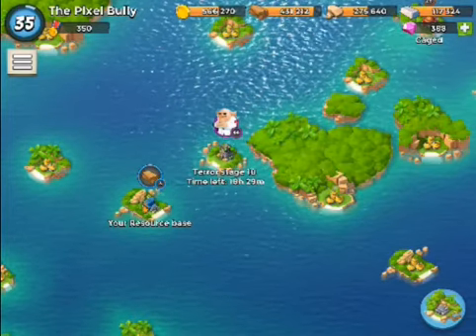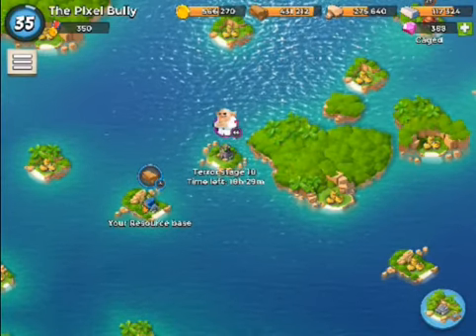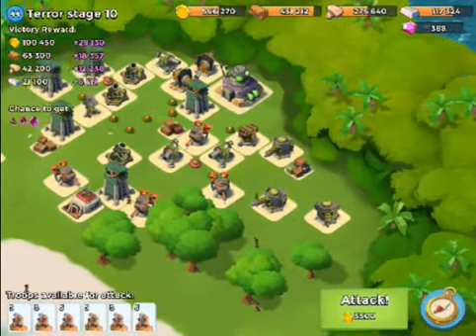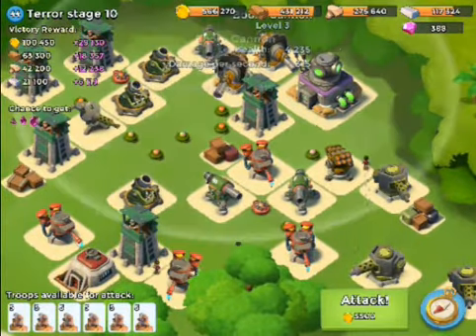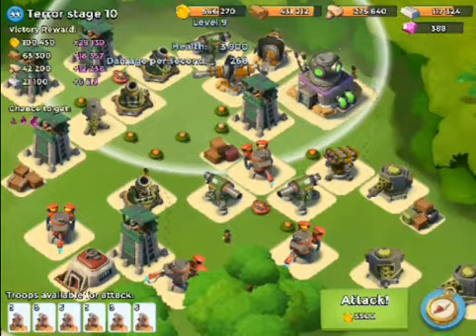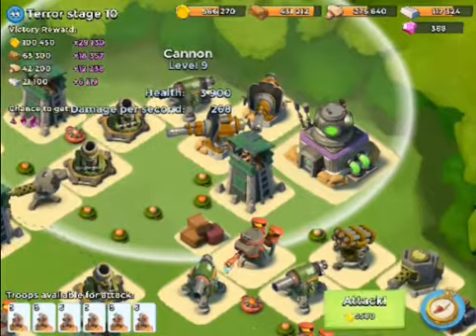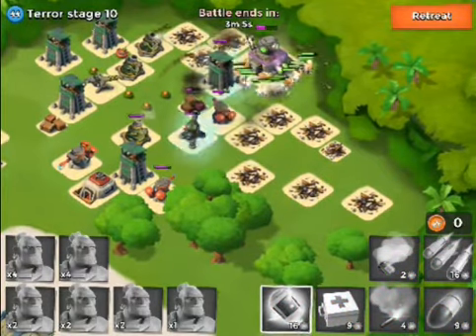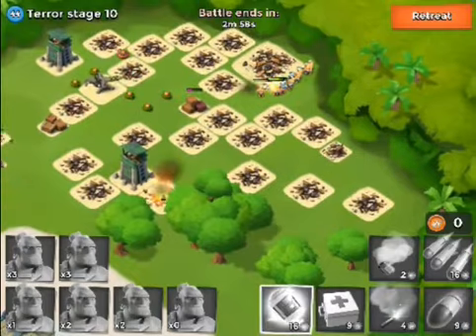Boom Beach Dr Terror Stage 10 - 21st May 2014, from The Pixel Bullies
Hey guys, here is the latest Terror Stage 10 in Boom Beach from 21st May. I'm continuing to use my Warriors for Dr Terror, as I've had the best results. My Warriors are level 8 and my gunboat is level 13. Enjoy! Terror stage 9 in this set seems to be a lot easier than on the 17th.